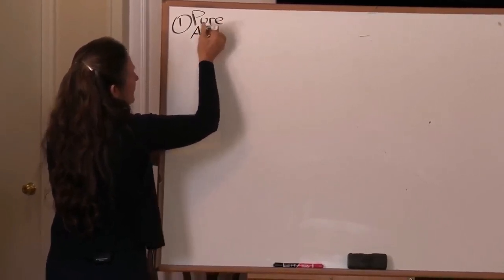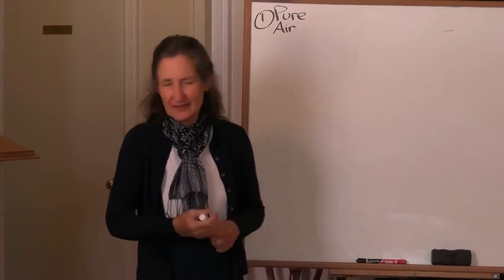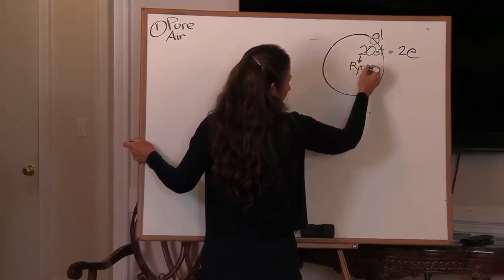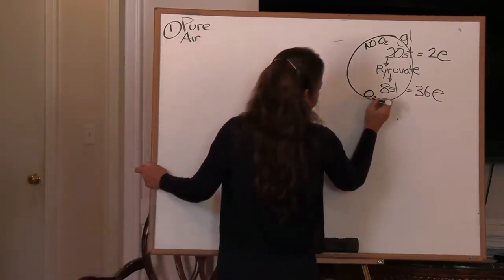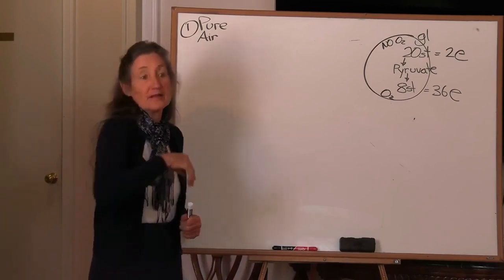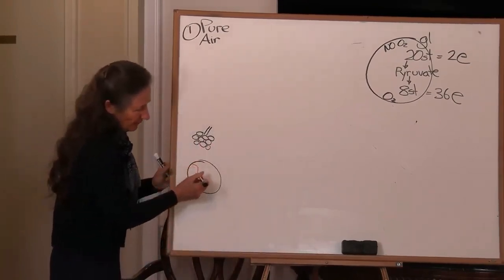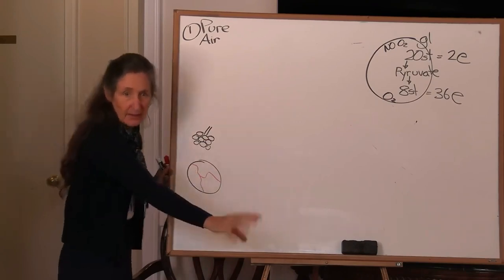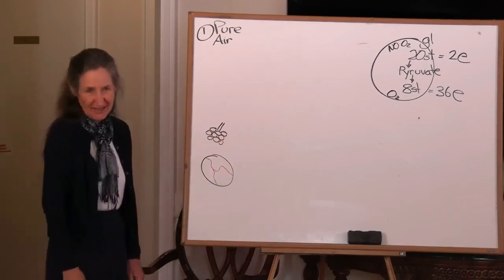How Pure Air Transforms Your Health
Dive into the journey of health with us as we explore Ellen White's timeless laws of healing. 🌱 Have you ever wondered why pure air is so vital? From the majestic evergreens at Living Springs to the intricate workings of your body's mitochondria, we uncover how oxygen fuels your energy.

Video courtesy of @LivingSpringsRetreat